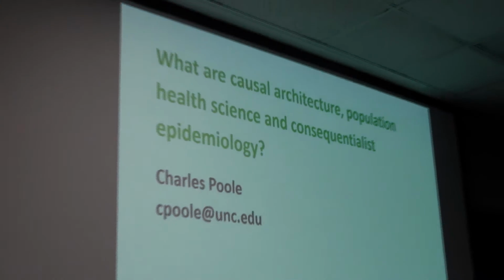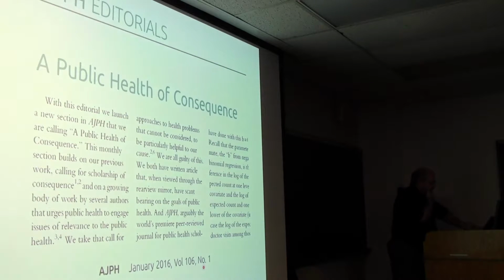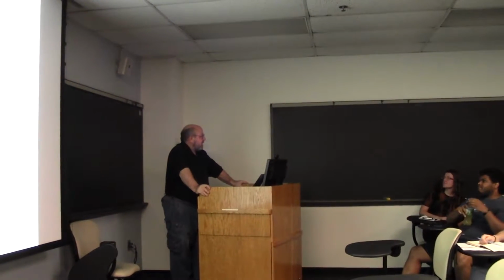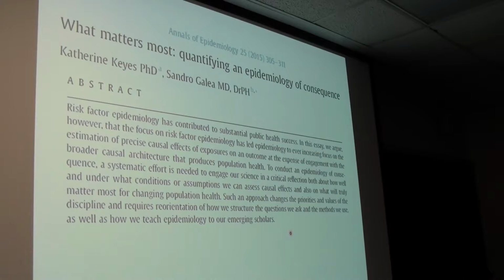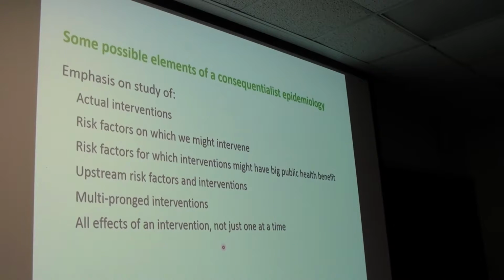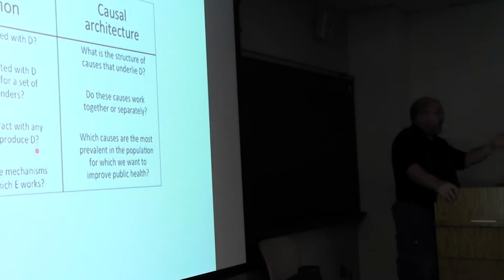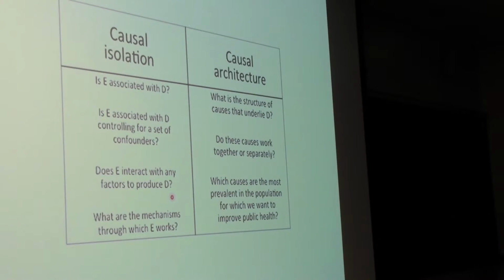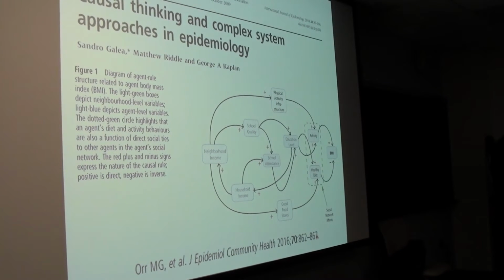Charlie Poole, Social Epidemiology Seminar, 9/14/2016, part 1/2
Charles Poole, Social Epidemiology Seminar, Department of Epidemiology, UNC Gillings School of Global Public Health, September 14, 2016. Part 1 of 2.

Recorded by Vic Schoenbach
Video filename: CharliePooleSocialEpidSeminar-20160914-part1